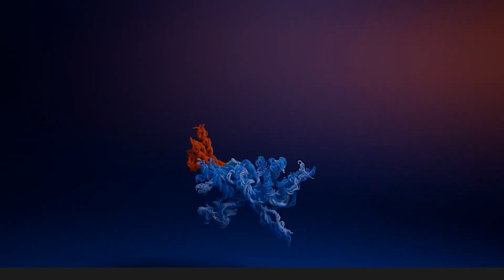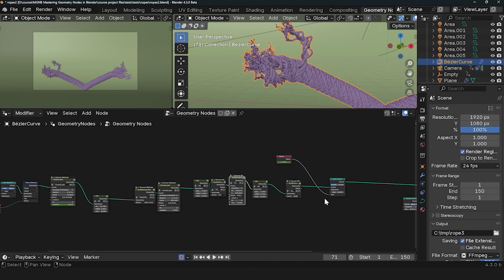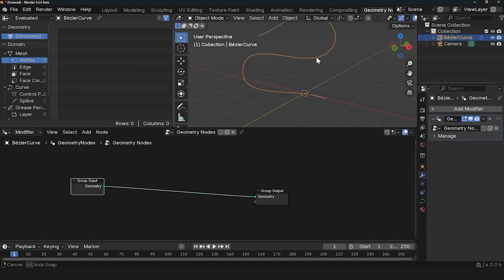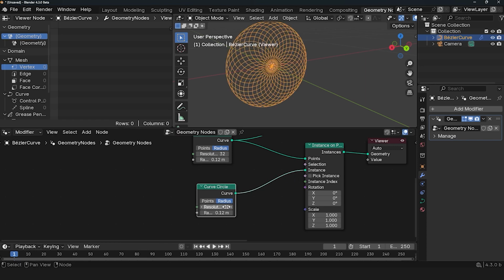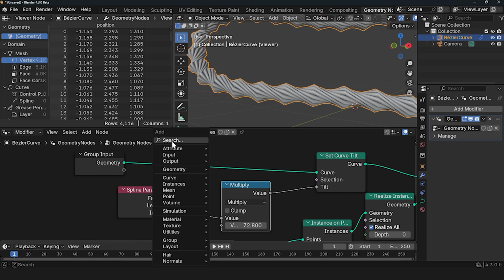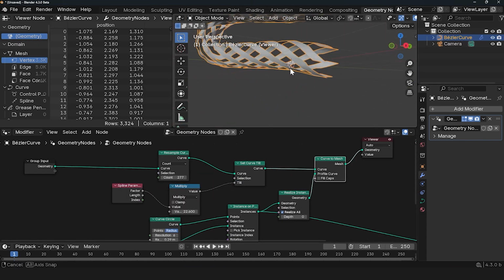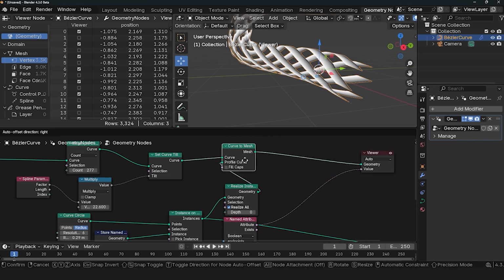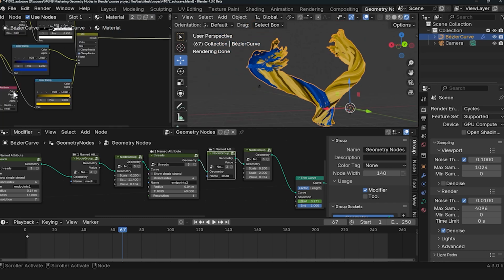Animating threads and ropes in blender